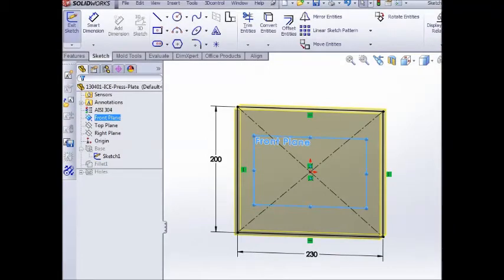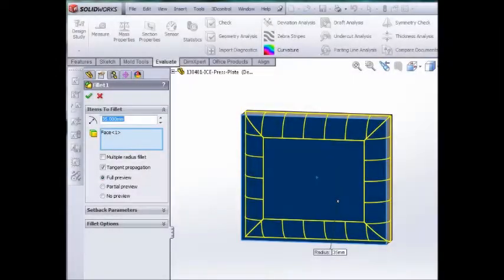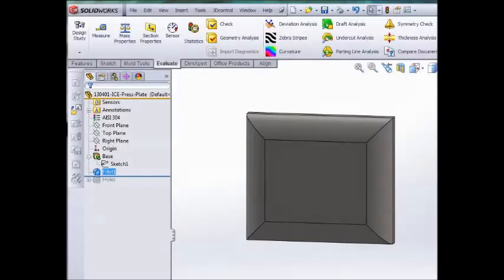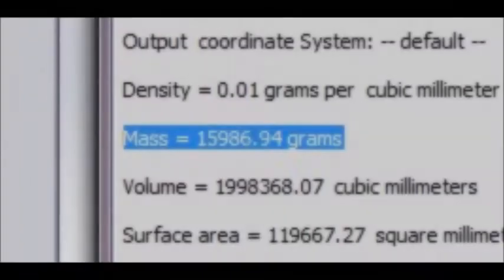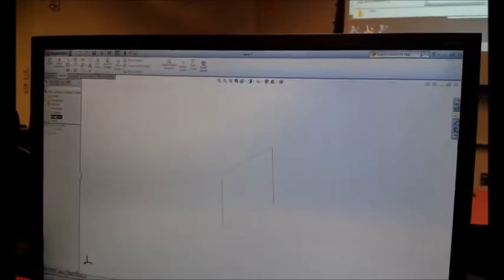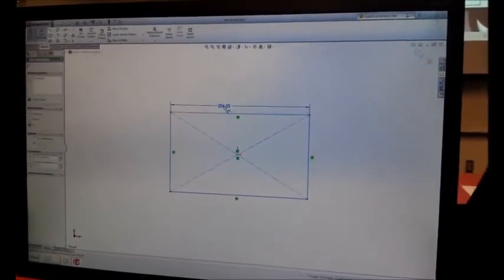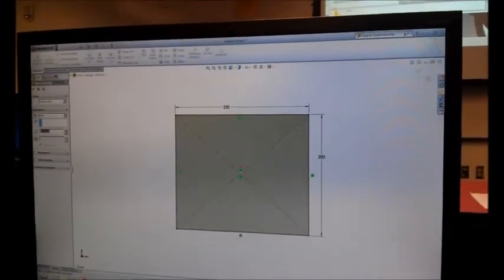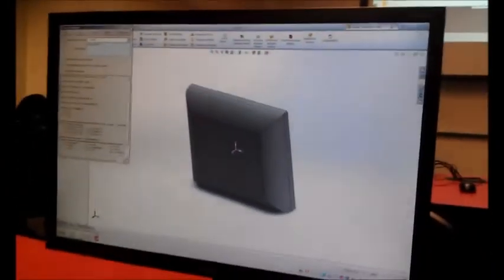SolidWorks Mystery, An Inconsistency in the Mass Properties on a Simple Part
The following video demonstrates an unexplained mystery regarding the Mass Properties on a very simple part consisting of only a rectangular Extrude Boss/Base and a Feature Fillet.  I teach 3D design using SolidWorks at Central Washington University and have been using the Mass Properties tool for years to evaluate my students' designs in a similar manner as the certification exams do - and the Model Mania Contest (with Mark Schneider) does at SolidWorks World.  Up until now, I found this tool to be a very reliable and consistent way to validate a student's design.  View the video and see if you can replicate these errors and let me know what you think.  Video for Three-Dimensional Modeling using SolidWorks in Central Washington University's Mechanical Engineering Technology Program.